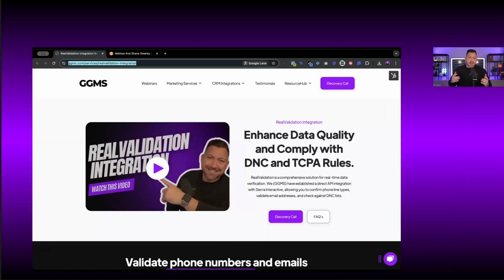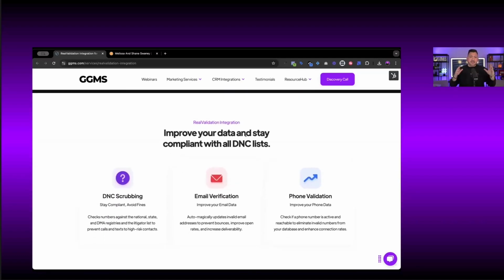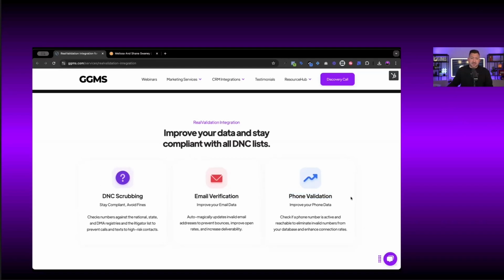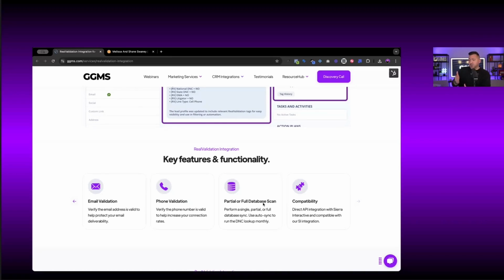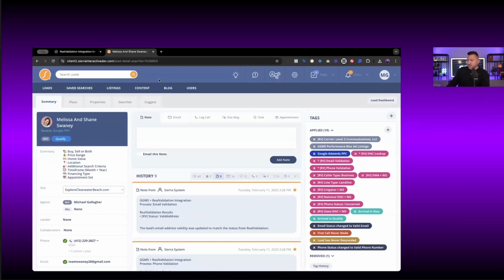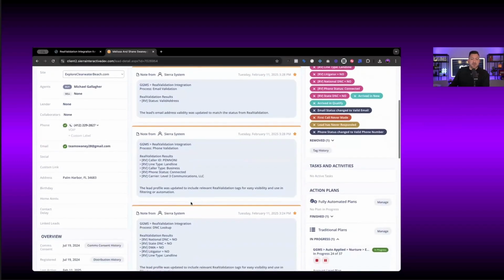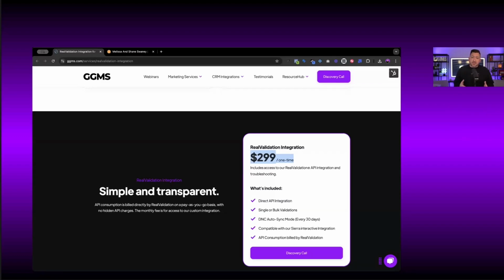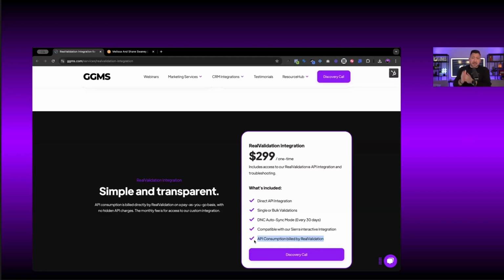RealValidation Integration for Sierra Interactive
Join us in today's Real Validation Integration webinar as we unveil a new integration for Sierra Interactive. Discover how this feature ensures enhanced data quality and compliance with DNC and TCPA rules through real-time data verification.

Learn about the capabilities of DNC scrubbing, email, and phone validation directly within the platform. We also cover the process, usage, and cost details associated with this integration. This integration is perfect for Sierra clients looking to effortlessly maintain clean, compliant contact lists.

Watch the demo, understand pricing, and learn how to start today!

00:00 Introduction and Webinar Overview
00:37 Enhancing Data Quality with DNC and TCPA Compliance
01:31 Introducing Real Validation Integration
02:18 Key Features: DNC Scrubbing, Email, and Phone Validation
04:39 How the Integration Works in Sierra Interactive
05:41 Key Features and Functionality Recap
07:42 Live Demo: Real Validation in Action
10:54 Pricing and Next Steps
13:26 Conclusion and Contact Information